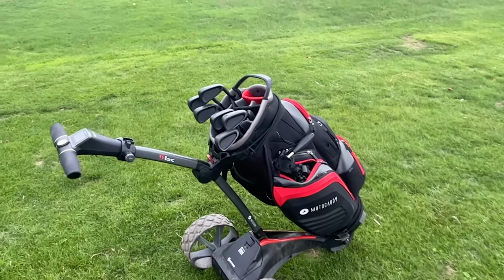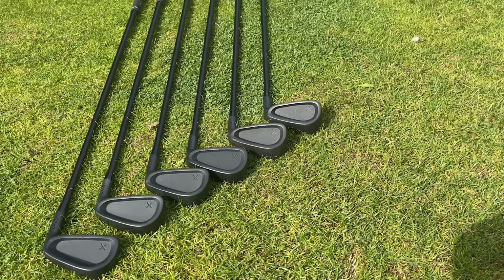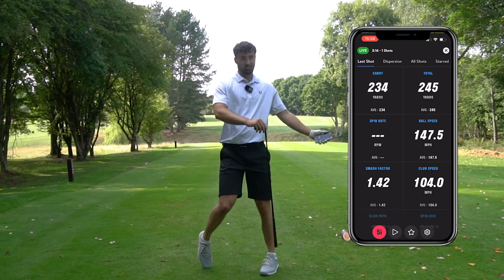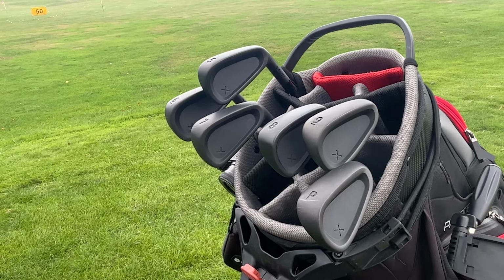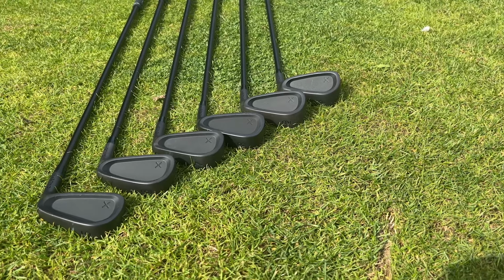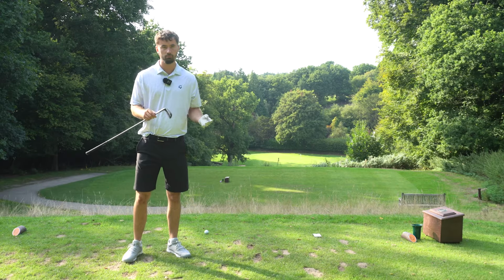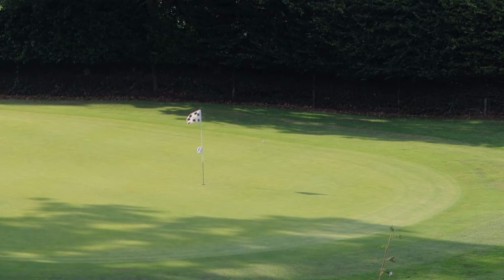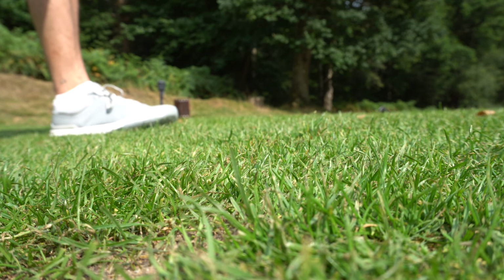SO CHEAP! Caley Golf Iron Set Review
Golf is an expensive sport. From golf clubs to golf lessons, the price of golf is slowly climbing up.

Caley Golf have set to stop this, by releasing golf products direct to consumer at a very affordable price.

With such a cheap price tag, how will they perform?

GolfMagic Equipment Editor Alex Lodge reviews the Caley Golf irons at Mannings Heath Golf & Wine Estate.